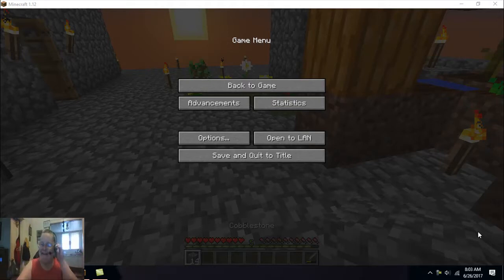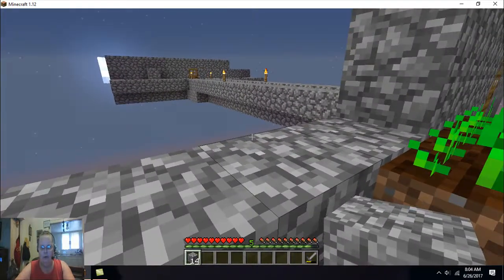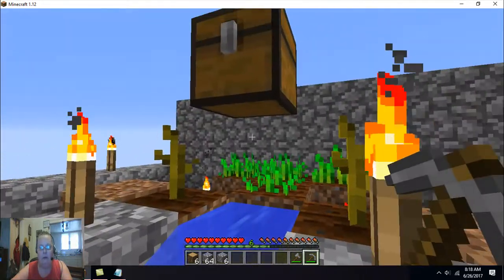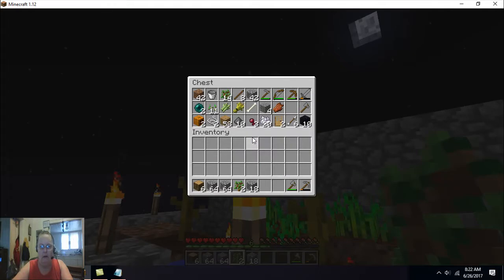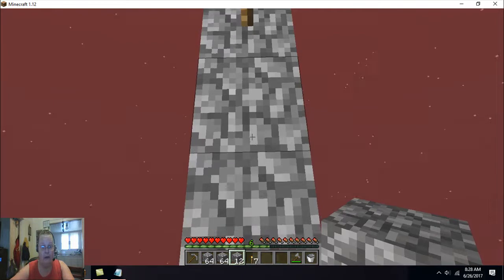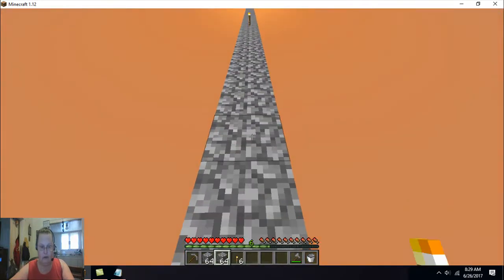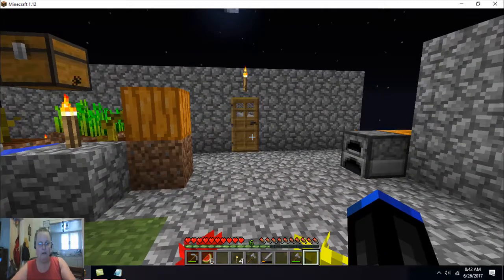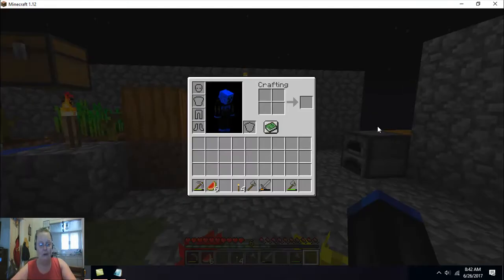Mommas SkyBlock Survival Series Ep 5 Infinite Water Source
Today on SkyBlock. We make a Infinite water Source, but how did we get the water?